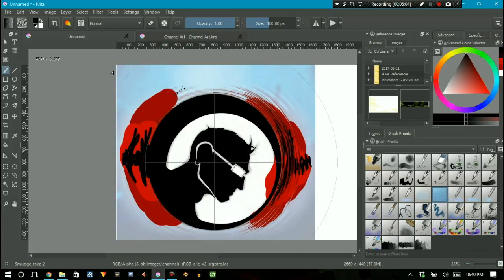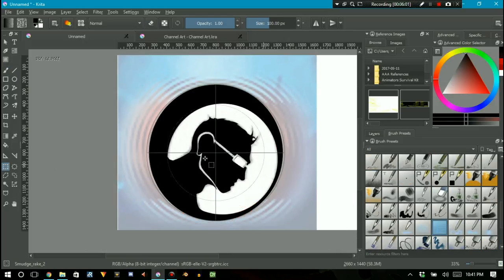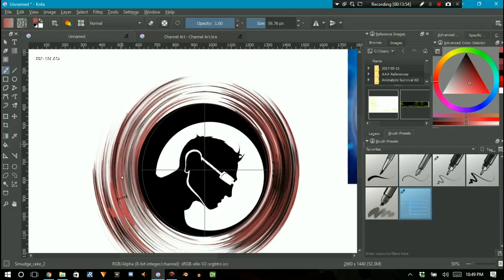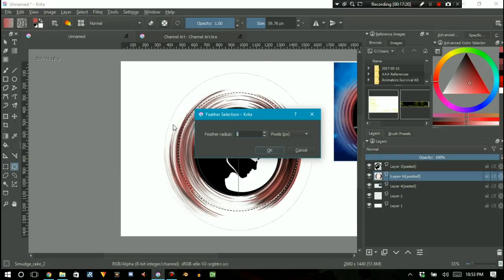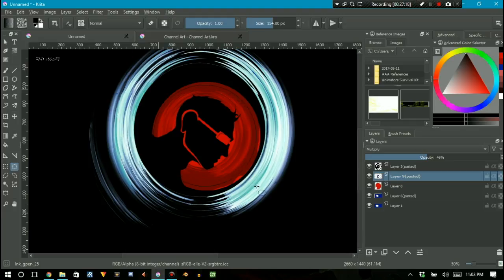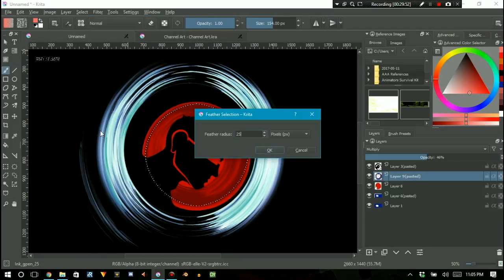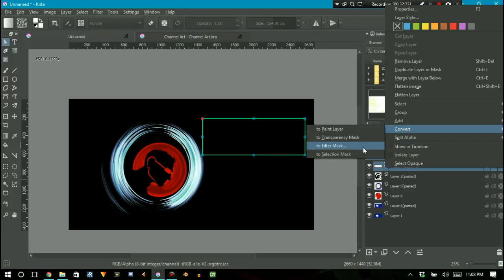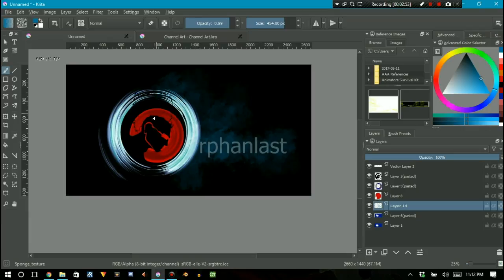Channel Art - speed paint - krita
In this video I describe my process in creating my new Chanel art.